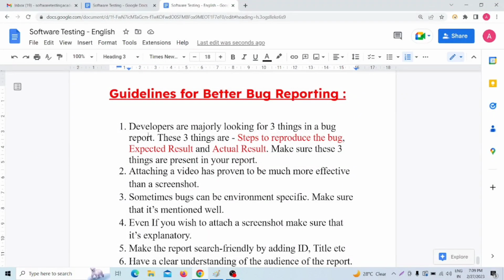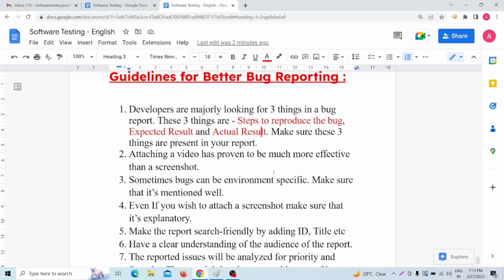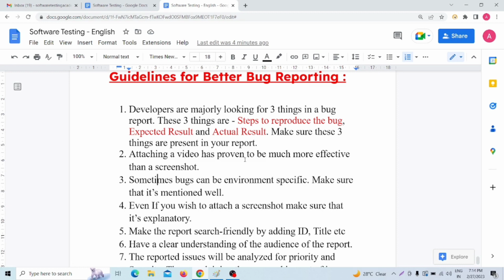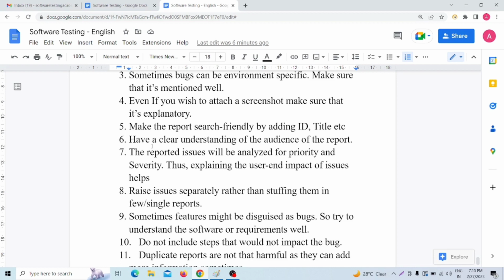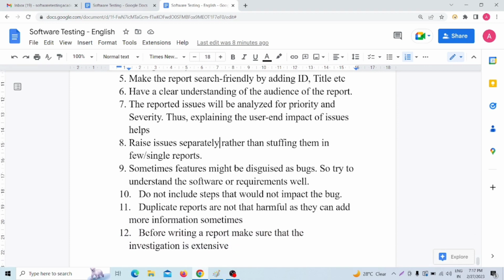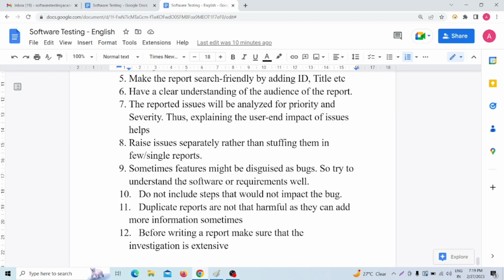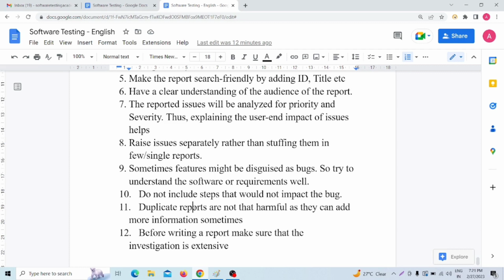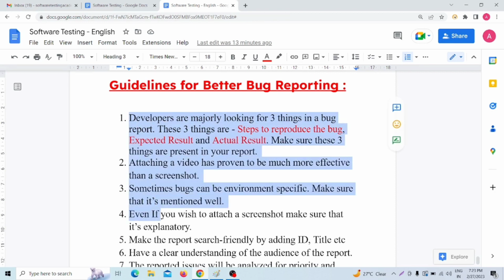Guidelines for Better Bug Reporting | how to write bug report in manual testing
1. Bug Reporting | What is Bug Report and How to Create Good Bug Reports
2. How To Write A Good Bug Report - Bug Report Template
3. Bug Report To Make Your Developers Happy | Bug Reporting As Software Tester
4. Report a NEW defect(BUG) into JIRA
5. How To Write Perfect BUG REPORT In Software Testing | Manual Testing | Real website testing
6. Testing Essentials - Bug Report Requirements

In this video explained -
Guidelines for Better Bug Reporting